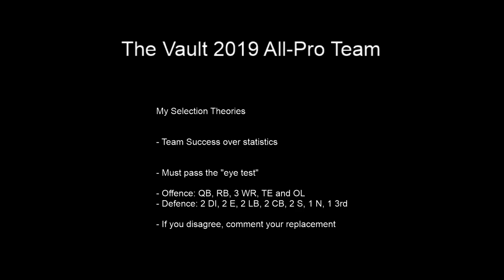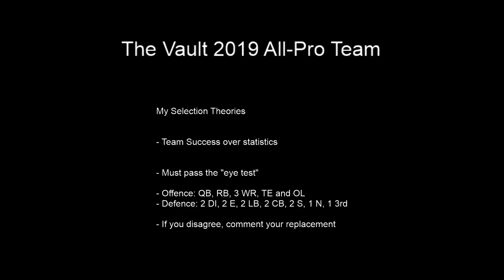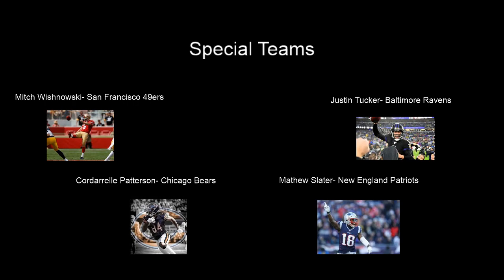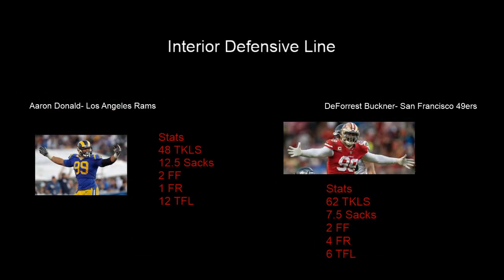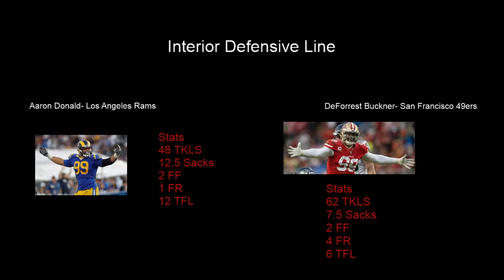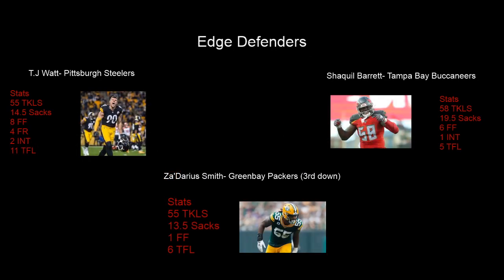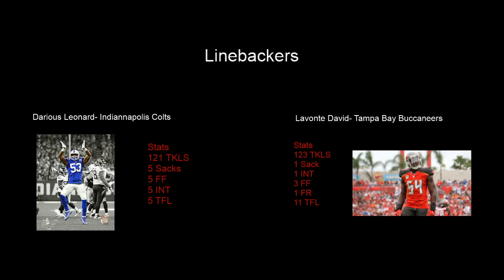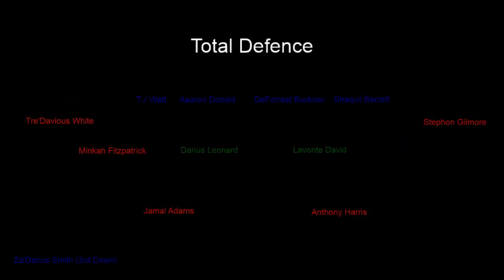The Vault Studio 2019 All-Pro Team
Join NFL podcast host James Arthur as he takes you through the 2019 All-Pro team!